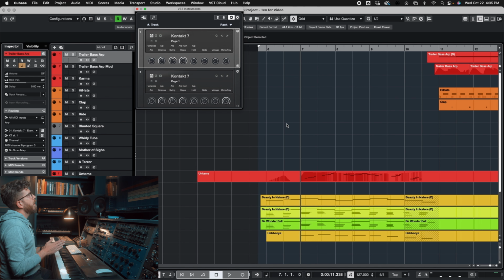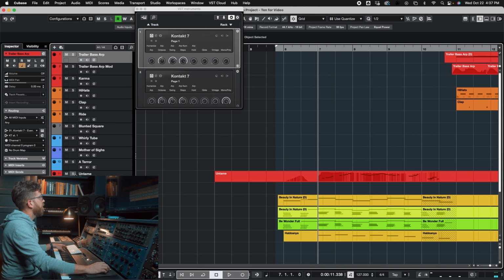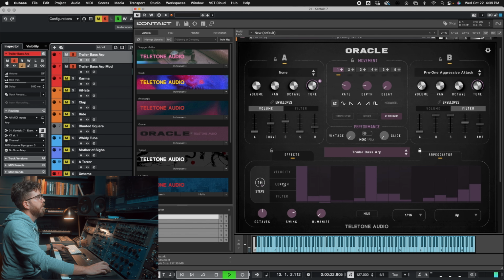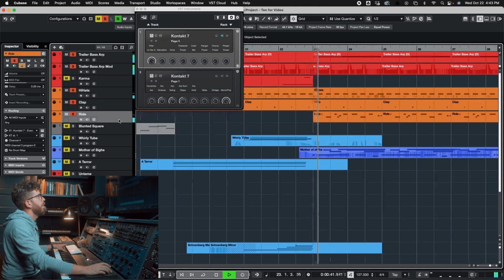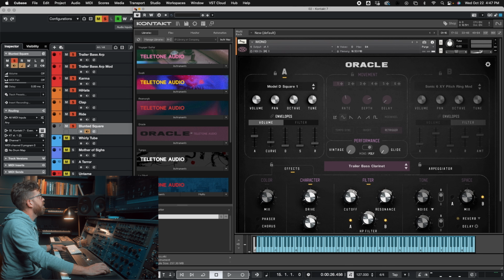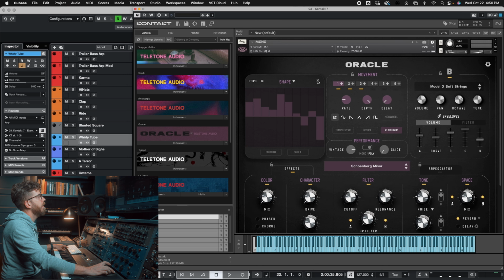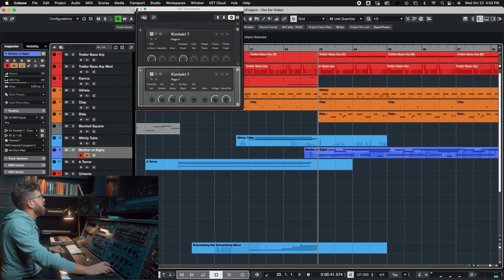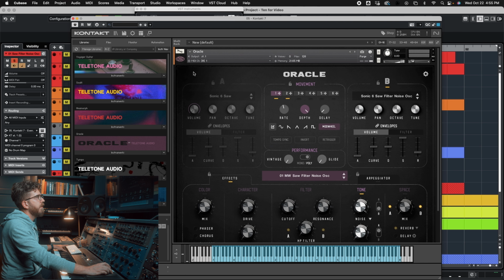Oracle — Trailer Track Breakdown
In this video, Jeremy breaks down the full session behind the Oracle trailer — showing how every sound was created using Oracle. Go track by track as he reveals the presets, layering, and creative process that shaped the music.

🎛 Explore Oracle — a polyphonic synthesizer built from the waveforms of legendary analog synths like the Model D, Pro-One, SH-101, MS-20, DFAM, and Sonic Six. Featuring over 300 handcrafted presets, Oracle bridges analog warmth and modern design.